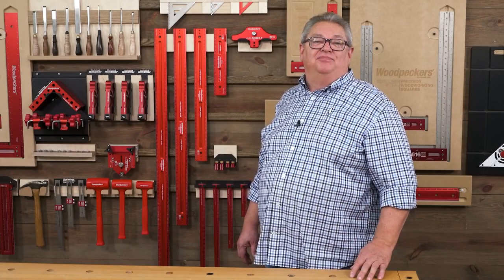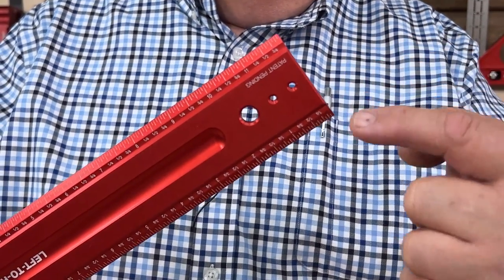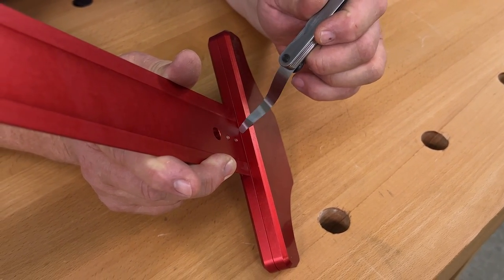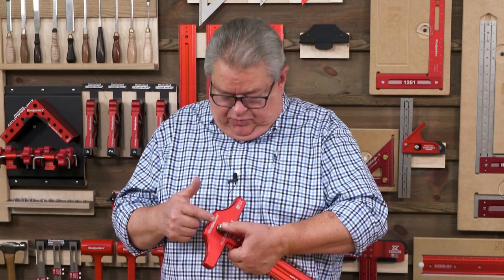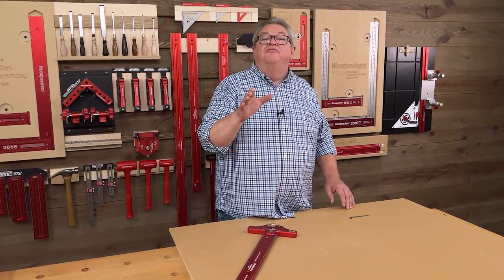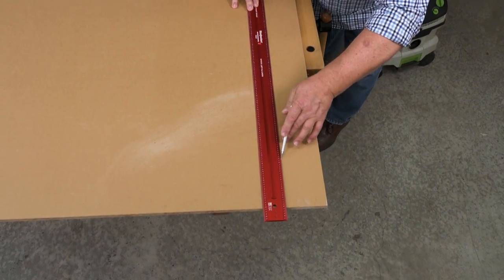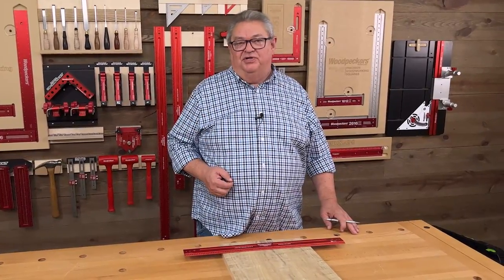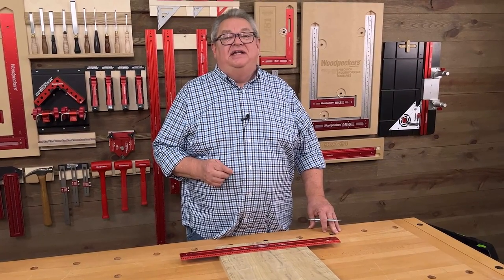45/90 Combo-T & Woodworking Rules Tips & Tricks | Deep Dive | Woodpeckers Woodworking Tools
Woodpeckers new 45/90 Combo-T mounts to your Woodpeckers Woodworking Rule with two precision-machined tapered machine screws. In this video Jeff Farris answers some frequently asked questions about the new product, shows you how it assembles and then shares his favorite feature of the Woodworking Rules.